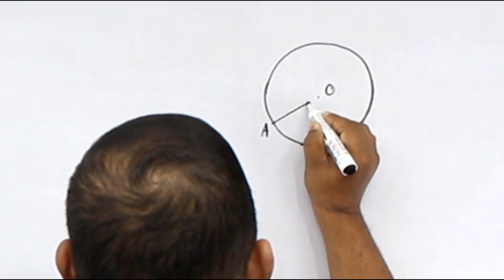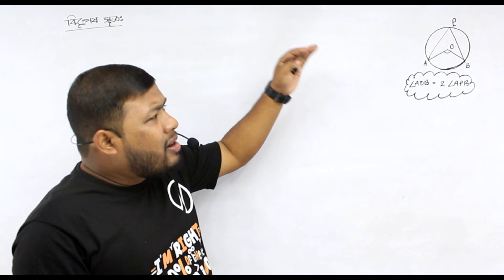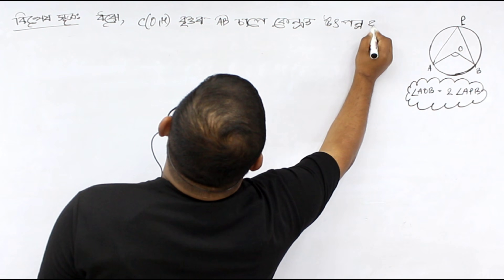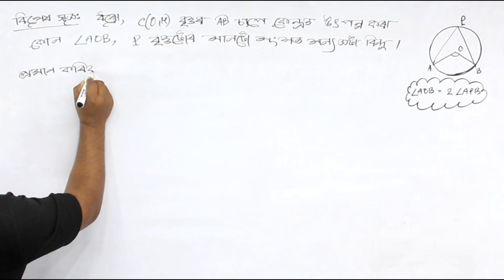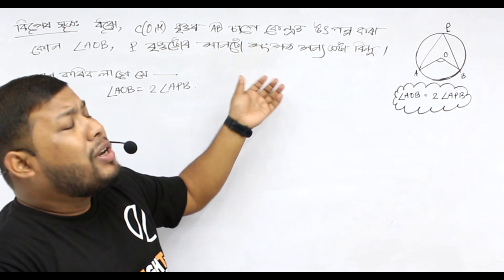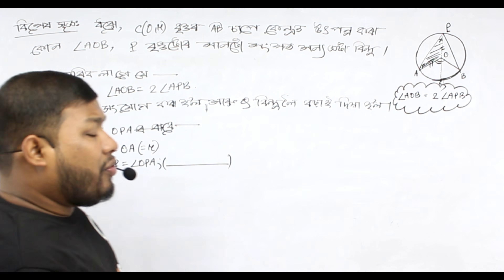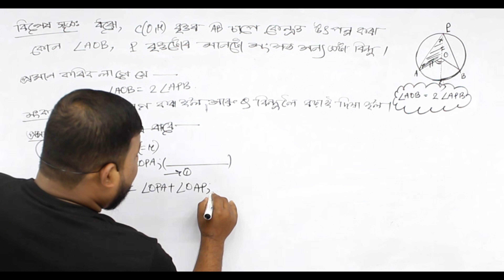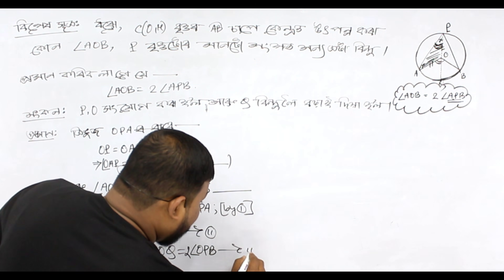Class 9 Maths Circles Common Question||Theorem 10.8